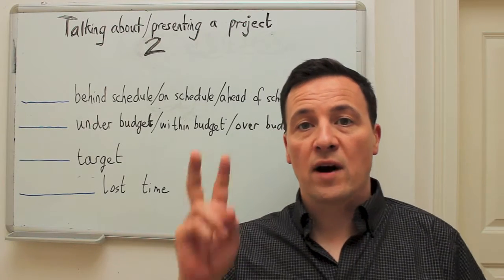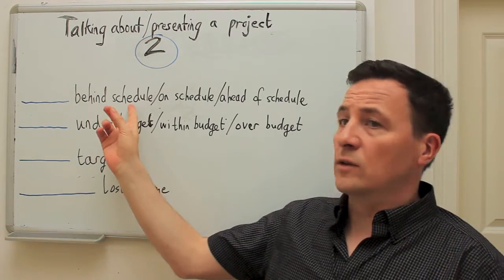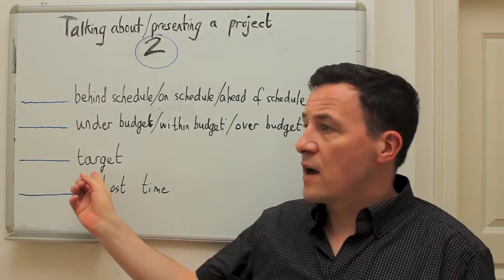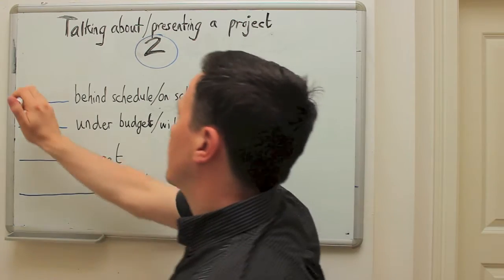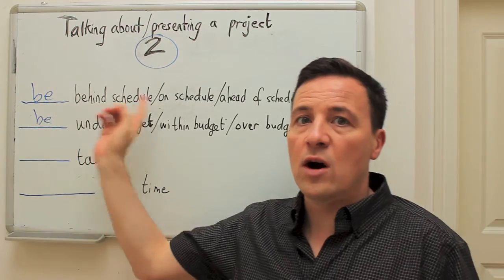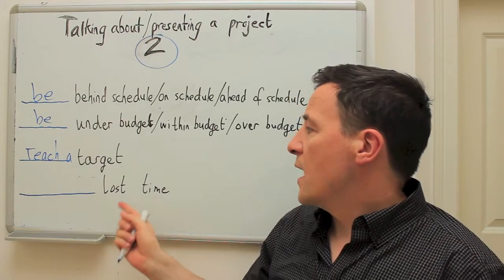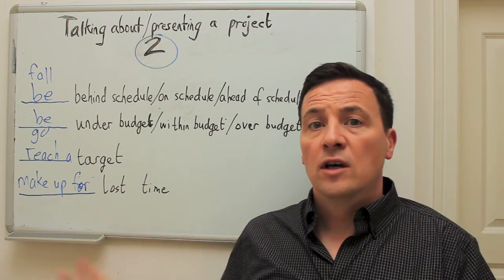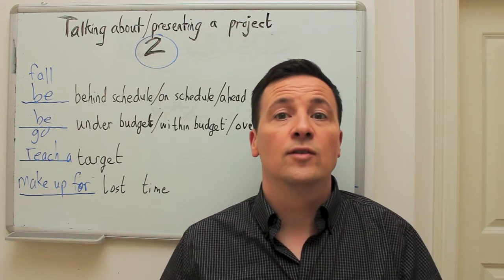English lesson. Talking about your projects PART II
In this video I'm going to suggest you more vocabulary that you can use when you present a project.If you need to talk about schedules, budgets or targets, than this business English video tip is for you.

This is my second video about the topic "Talking about/presenting a project". If you missed the first part you can watch it

Neil Collins Business English Training & Coaching
Senefelderstraße 15
Prenzlauer Berg
10437 Berlin